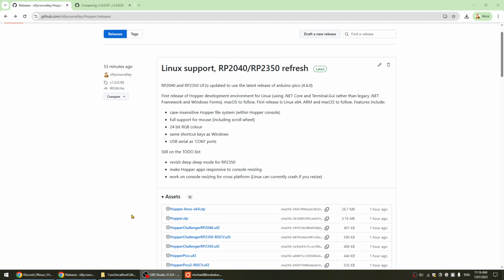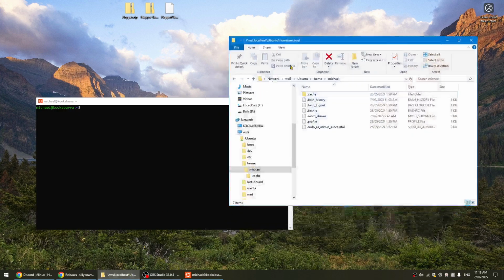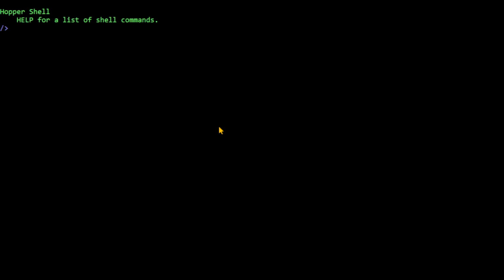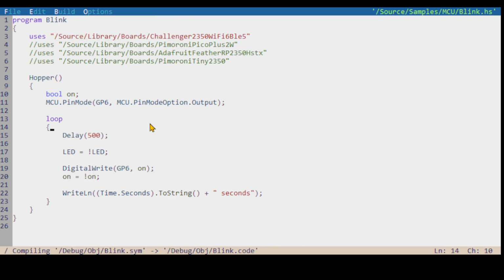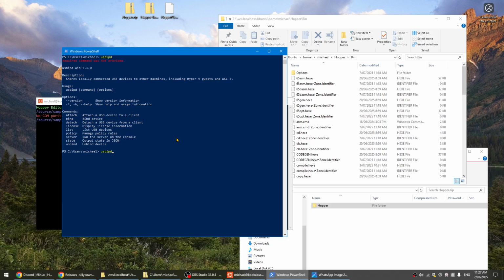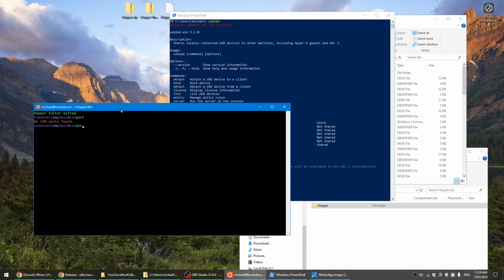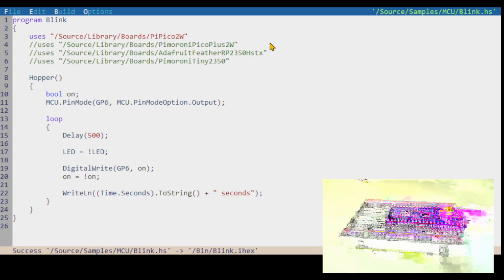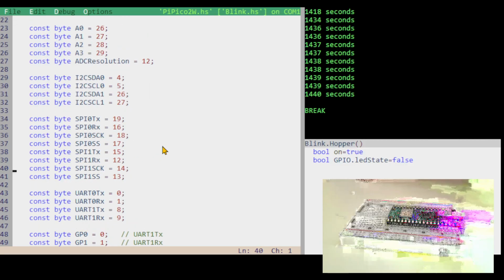Hopper: first look at Hopper on Linux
How to:
- install and run the Hopper Environment on Linux (demo using WSL)
- share your Windows COM port with Ubuntu on WSL
- flash your microcontroller with the Hopper Runtime